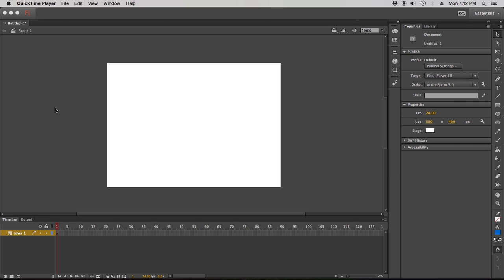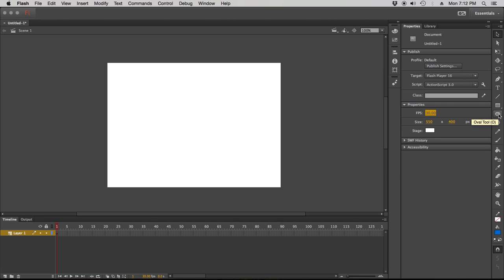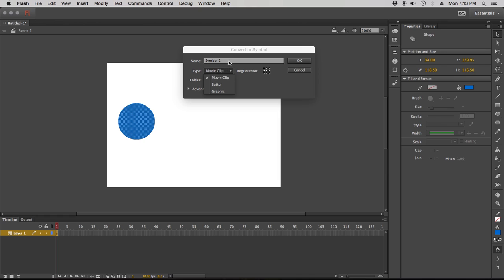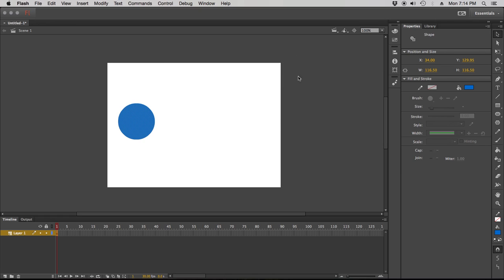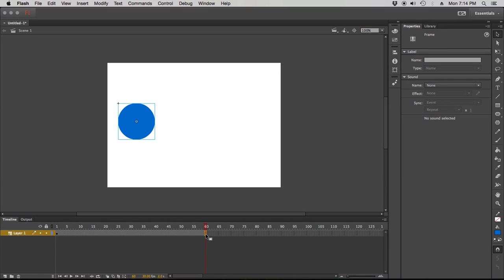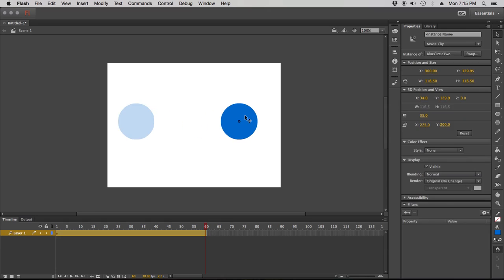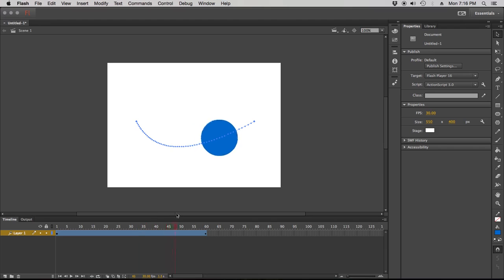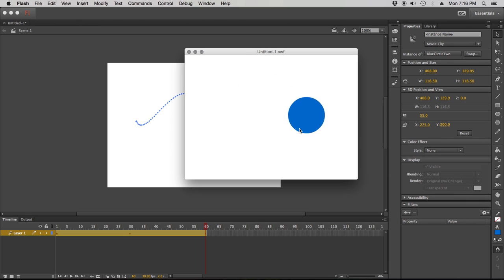Simple Animation using Adobe Flash CC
A simple Adobe Flash tutorial showing the basics of using motion tween and animating.